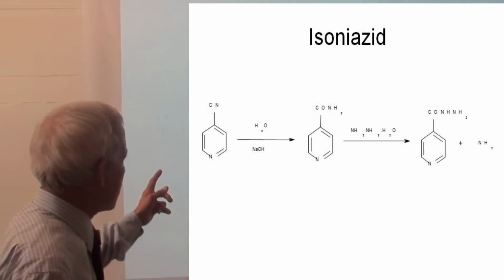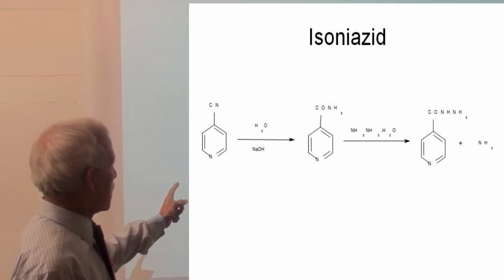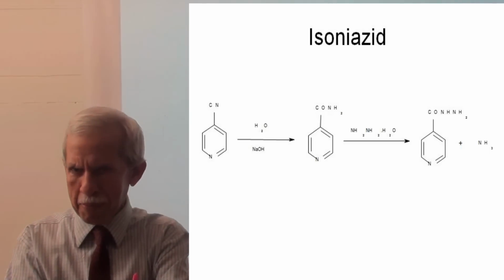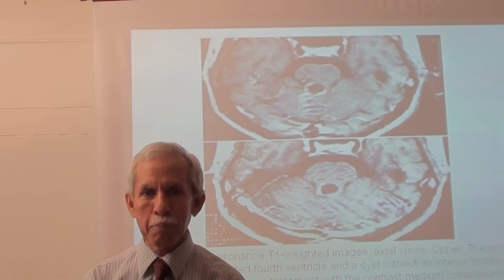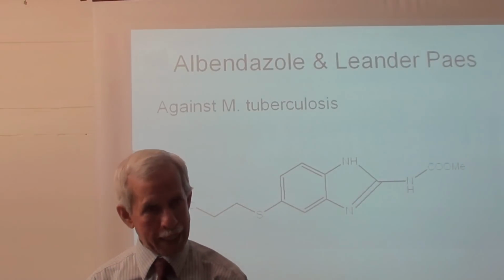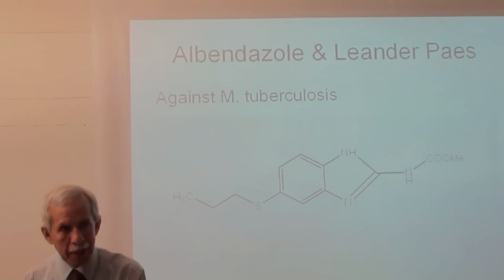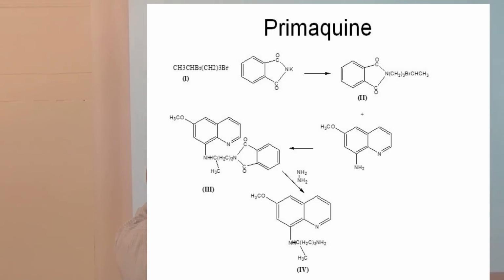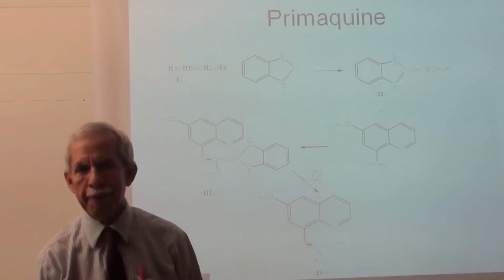osdd heterocyclic compounds and molecular medicines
Dear friends,

            Are you  searching for some molecules for OSDD community?. Please listen to Dr. Eswaren, Sir  is suggesting some molecules which can be synthesized in college lab, with his forty years of experience in synthetic chemistry. So, please listen to Dr. Eswar words.

 JALEEL